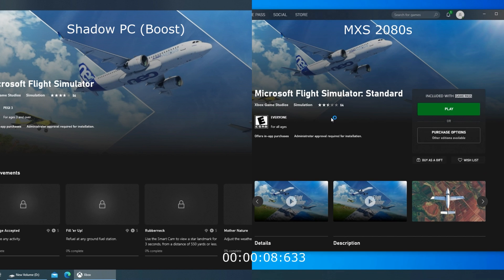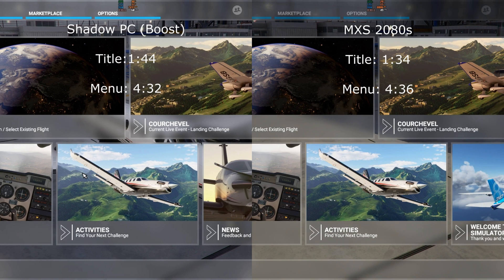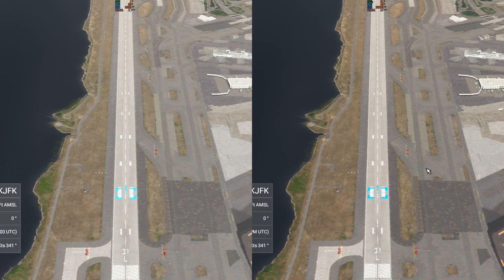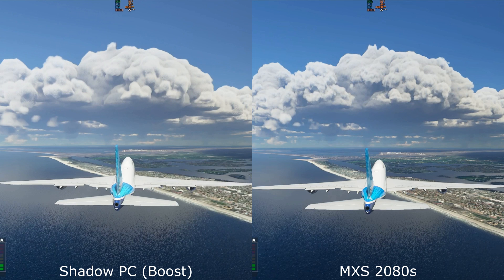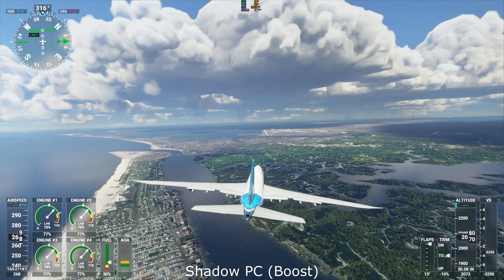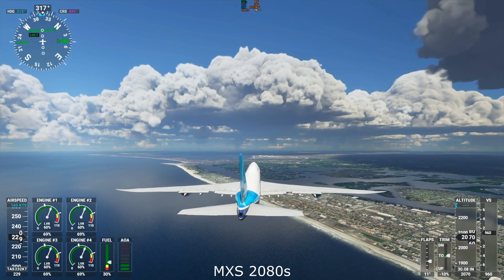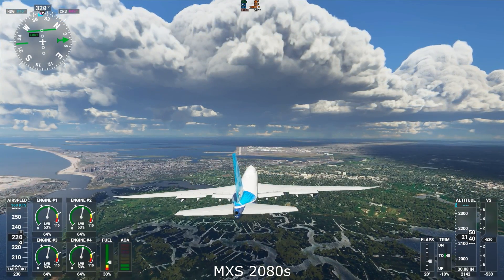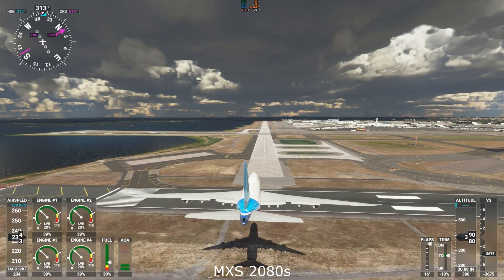Microsoft Flight Simulator 2020 - Shadow PC (Boost) vs Maximum Settings(2080s)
Not the usual comparison, today we are taking a look at how well Shadow Boost plays MS FS 2020 on Medium Settings vs Maximum Settings 2080s on High End.
Both platforms struggle to run this Flight Simulator in all of its glory, but we are looking at playability and graphics quality.
Shadow Boost is playable at medium settings but could do with more tweaks to hold 30+FPS.
Maximum Settings 2080s is playable at High-End but not on Ultra, again on High-End it could do with some tweaks to hold 30+FPS.

Want Shadow? Use this link for £5 off your first month
Want your own 2080s? Head over to Maximum Settings ready for their next round of ordering (hop on their discord)

Intro:0:00
Speed Test:0:05
Side By Side 1: 1:33
Shadow PC Gameplay: 2:38
MXS 2080s Gameplay: 3:47
Side By Side 2 / Final Thoughts: 5:32